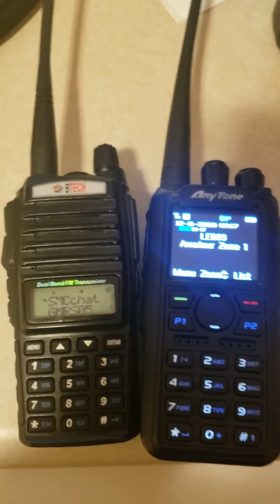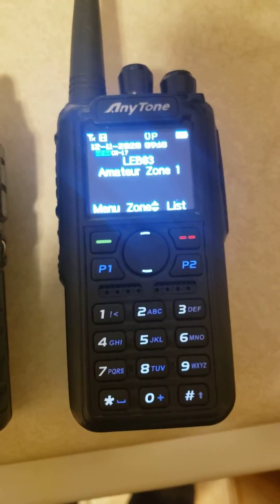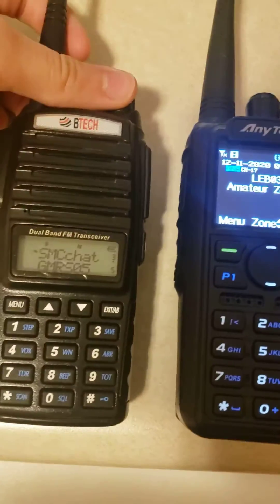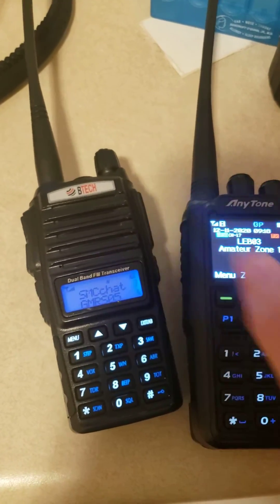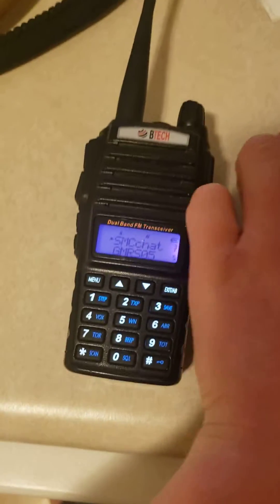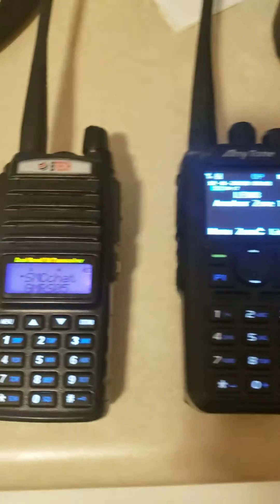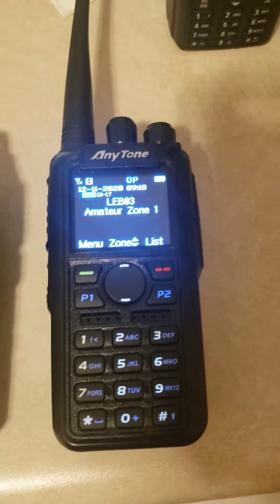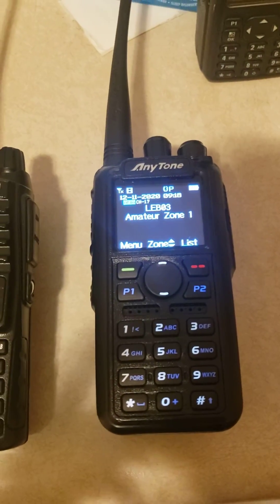MODAT Signaling on a Anytone AT-D878UV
MODAT Code: 698E124